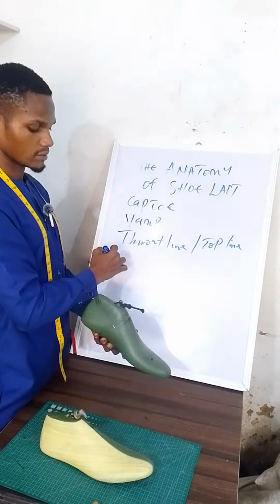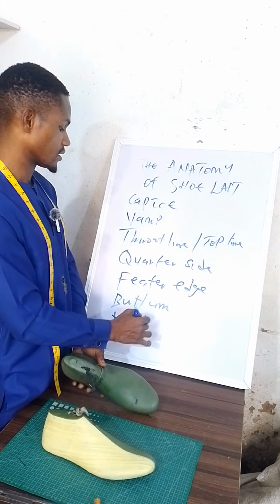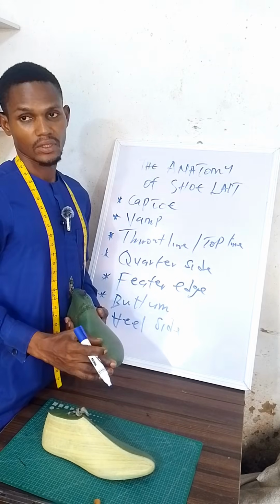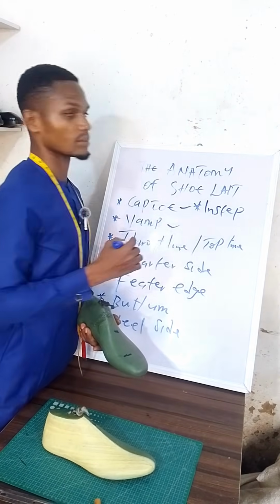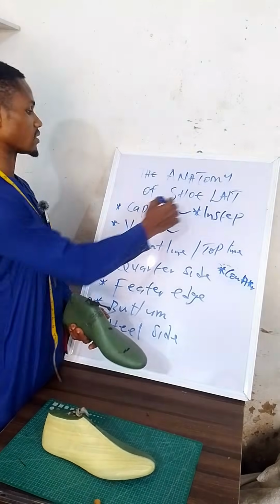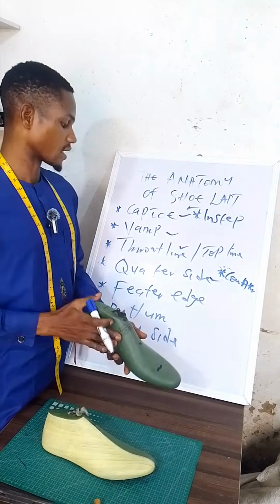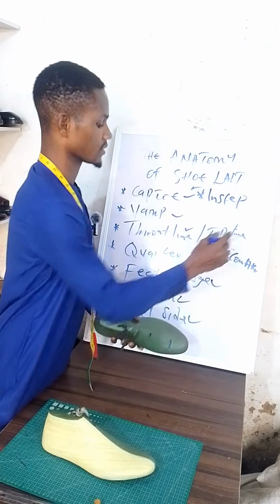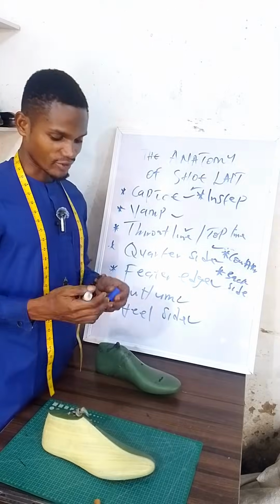THE ANATOMY OF A SHOE LAST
ANATOMY OF A SHOE LAST | Understanding the Foundation of Shoemaking 👞

In this video, we take an in-depth look at the anatomy of a shoe last and explain the important parts every shoemaker, shoe designer, and footwear enthusiast should understand.

The shoe last is one of the most important foundations in shoemaking because it determines the shape, fit, structure, and overall appearance of the finished shoe.

In this lesson, you will learn about important areas of the shoe last, including:

• Toe area
• Toe cap
• Vamp
• Instep
• Throat line
• Quarter
• Counter
• Back height
• Heel seat
• Bottom
• Feature edge

Understanding these areas will help you improve your pattern drafting, shoe construction, fitting, and overall footwear design skills.

Whether you are a beginner learning shoemaking or an experienced shoemaker looking to strengthen your technical knowledge, this video is designed to give you a better understanding of the foundation behind every well-made shoe.

Watch till the end, take notes, and keep improving your craft.

Steve Darex Footies — Enduring Quality, Lifetime Comfort.